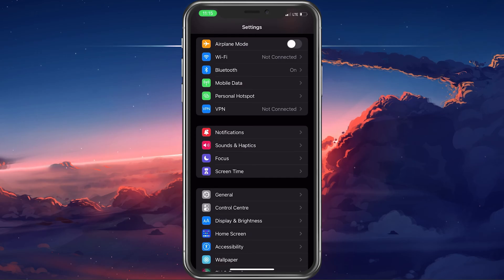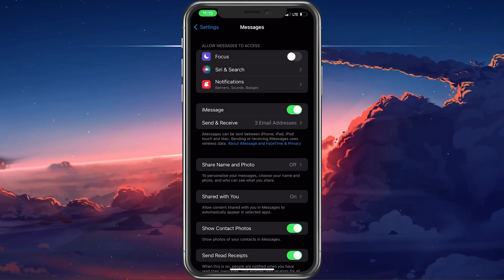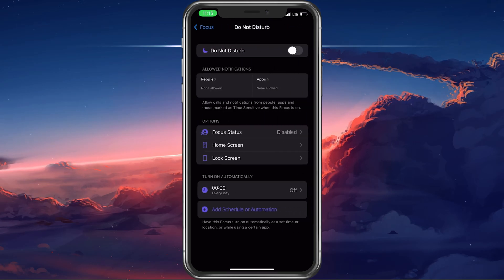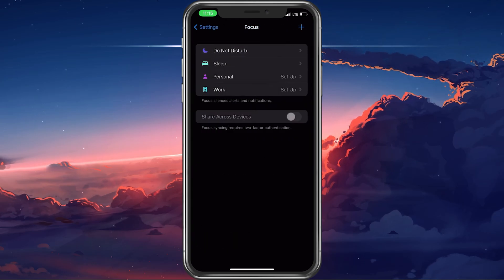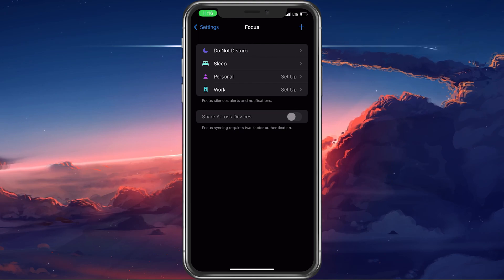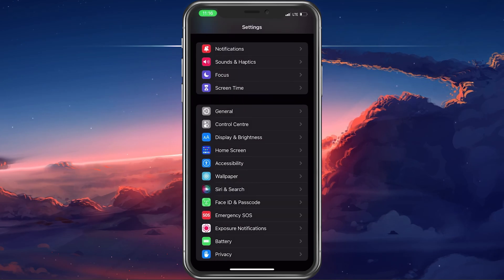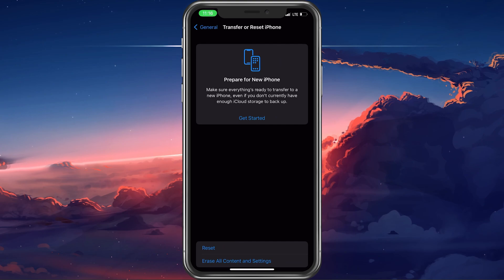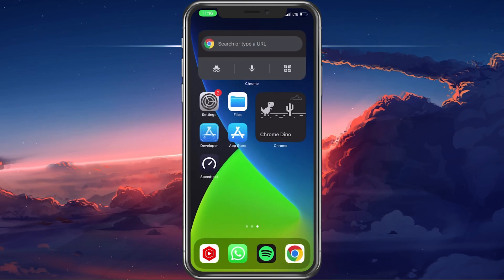How To Fix Notifications Silenced on iPhone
A short tutorial on how to fix the issue when your or the recipient's iMessage notifications are silenced on your iPhone.

Timestamps:
0:00 - Introduction
0:17 - Disallow Messages to Access Focus
0:42 - Disable Focus Status
0:56 - Disable Focus Events
1:12 - Disable Share Across Devices
1:24 - Reset iPhone Settings